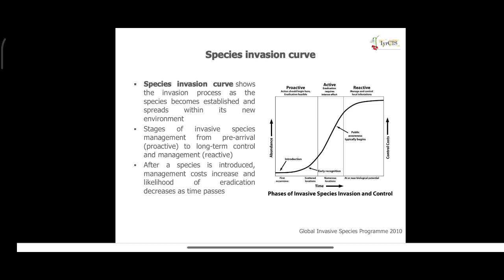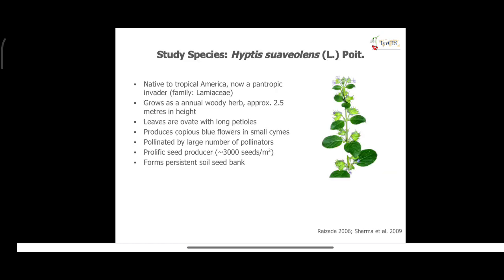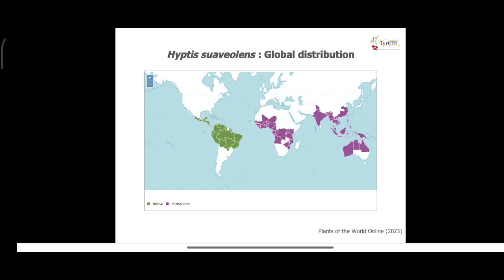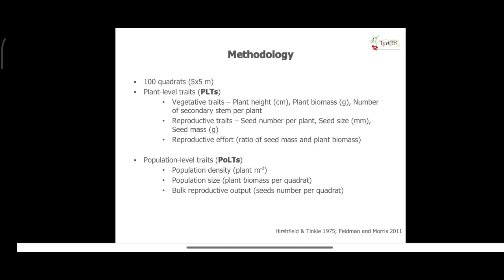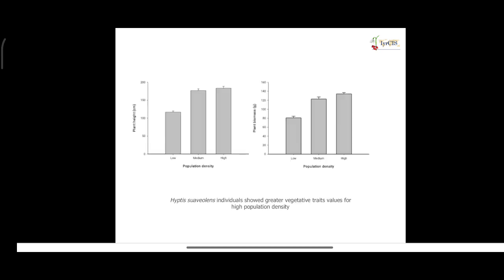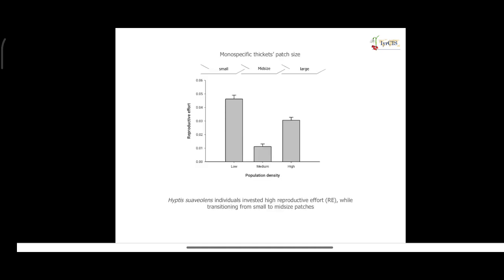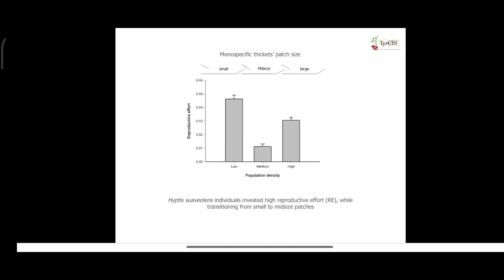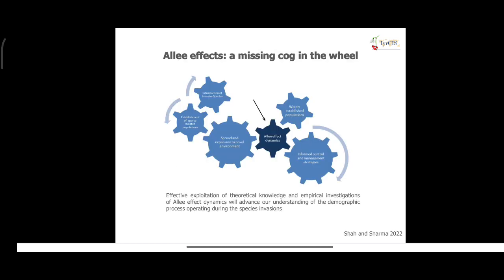𝙃𝙮𝙥𝙩𝙞𝙨 𝙨𝙪𝙖𝙫𝙚𝙤𝙡𝙚𝙣𝙨 - evidence for density-dependent species fitness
Video presented by Kanhaiya Shah at the IyrCIS 2023 conference, entitled "Wisdom of the crowd: evidence for density-dependent species fitness in 𝘏𝘺𝘱𝘵𝘪𝘴 𝘴𝘶𝘢𝘷𝘦𝘰𝘭𝘦𝘯𝘴 (L.) Poit."